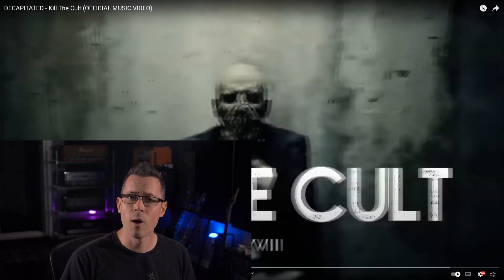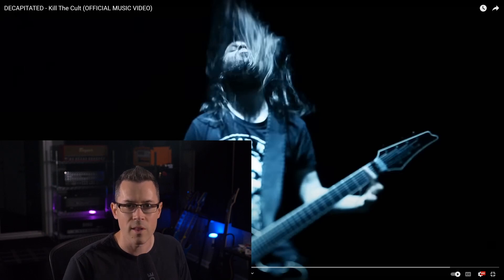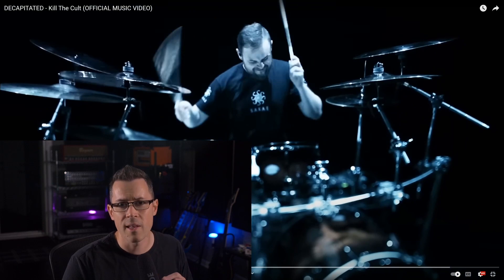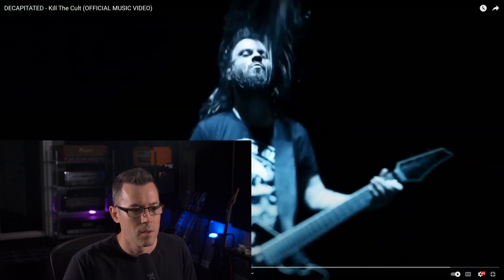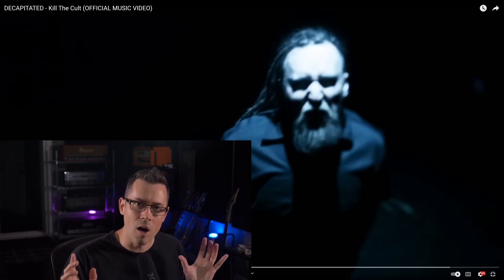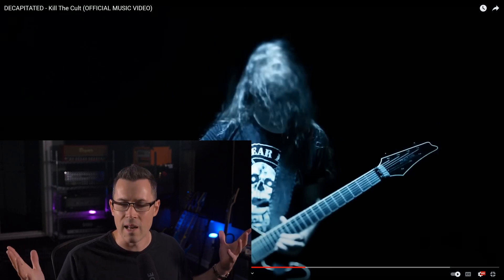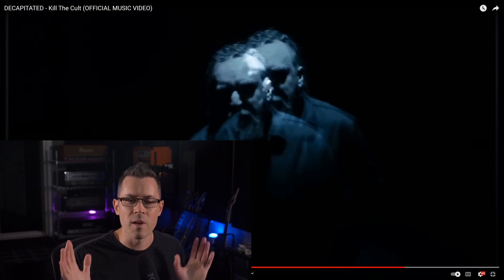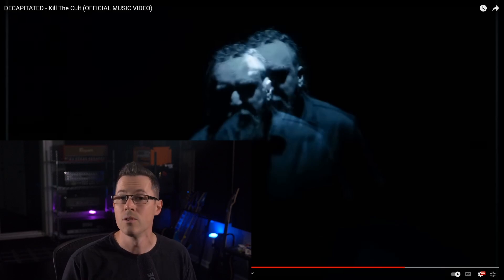THE MOST AGGRESSIVE ORGANIC MIX IN METAL!? Decapitated | Kill The Cult (Music Producer Reacts)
Music producer Joel Wanasek reacts to Decapitated "Kill the Cult," originally mixed by Daniel Bergstrand on their album “Anticult.”
I’m Joel Wanasek, a mixer who’s worked with artists like Scott Stapp, Machine Head, Attila, Chad Tepper, Monuments, and Vinyl Theater. I’m also the co-founder of Nail The Mix, the world’s best online school for rock & metal producers.